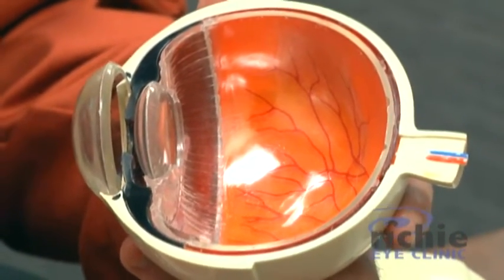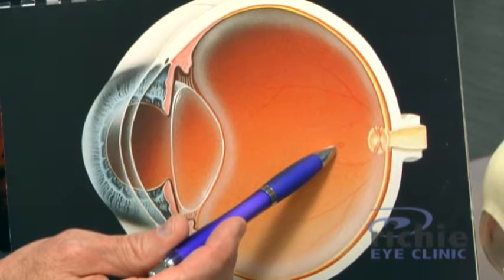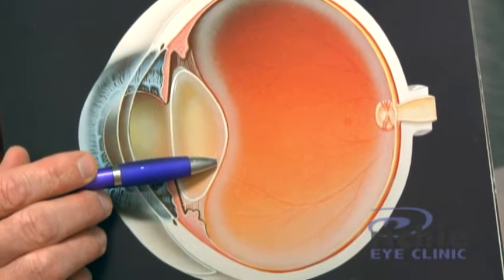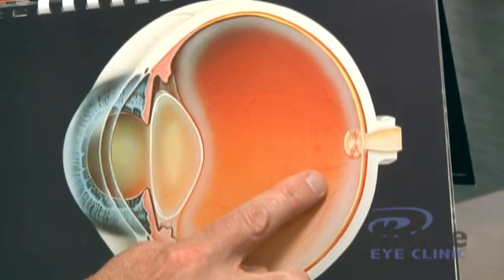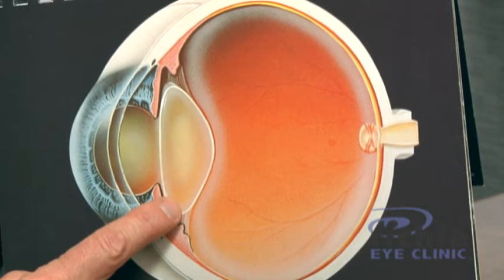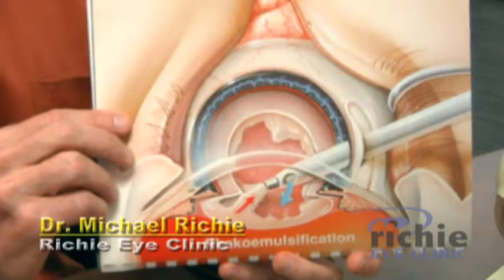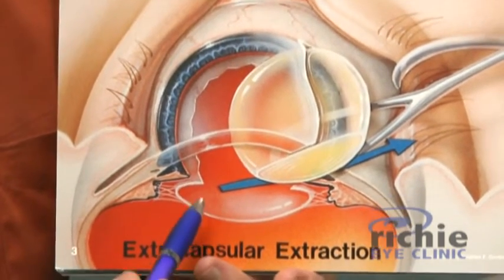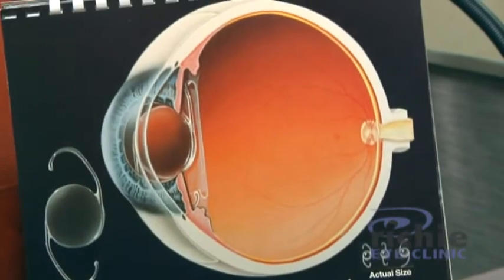Part 1: Cataract Surgery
Dr. Richie explains what a cataract is, gives a brief overview of cataract surgery, and helps you understand the symptoms which can indicate your cataracts are ready to be removed with surgery.